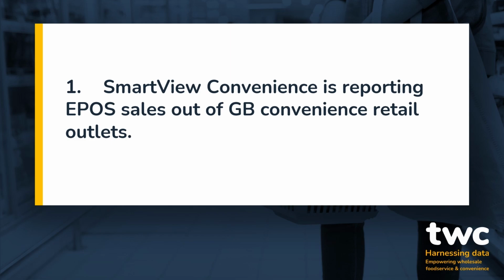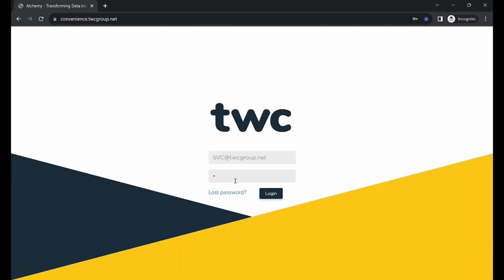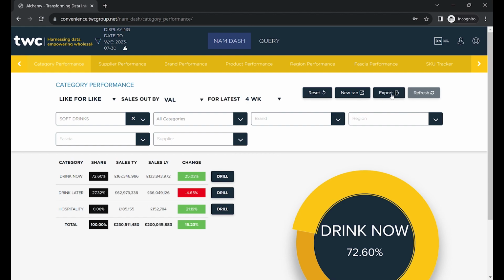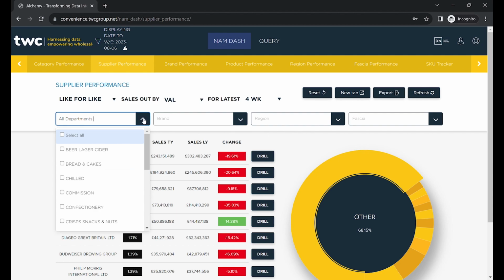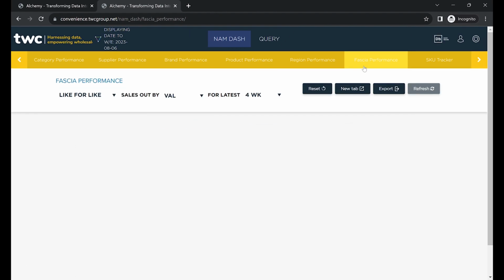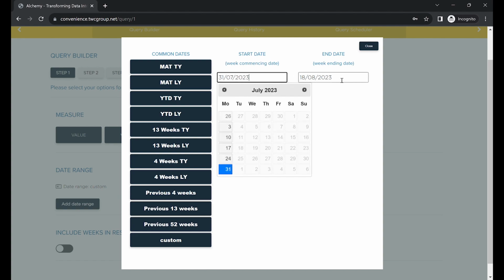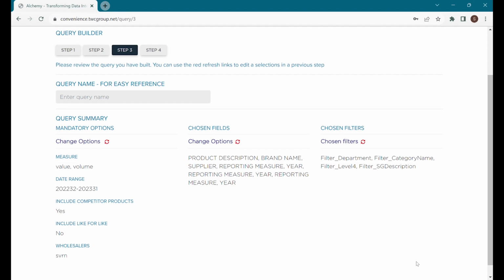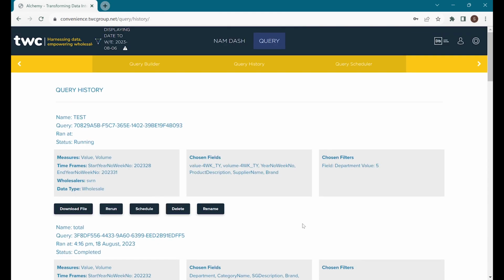SmartView Convenience Training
This is a short video to help you get the most from the platform and navigate your way around the various pages.